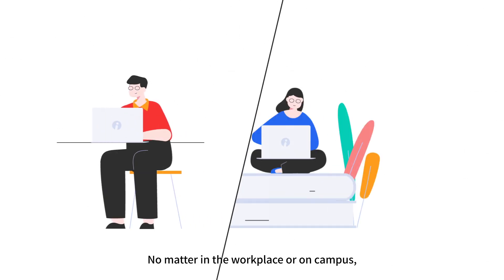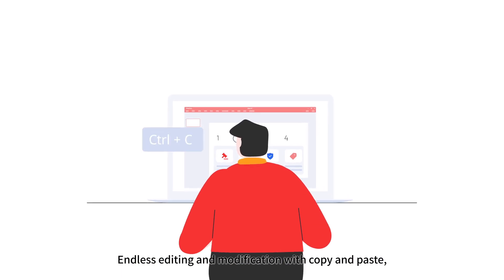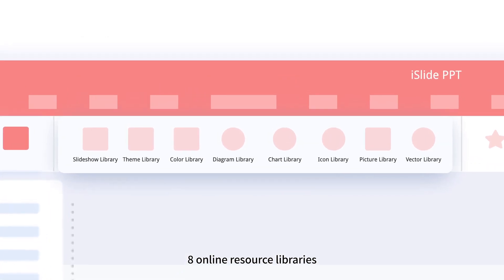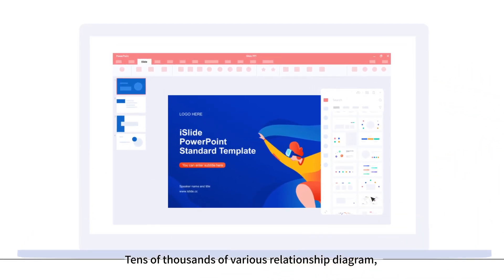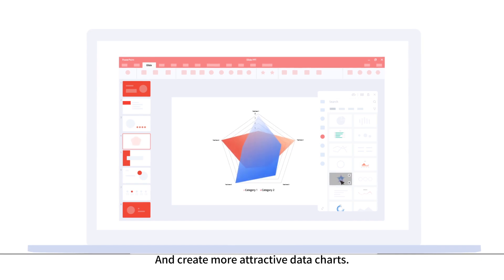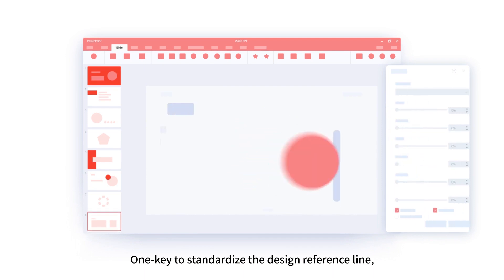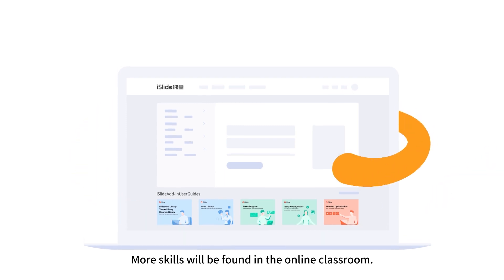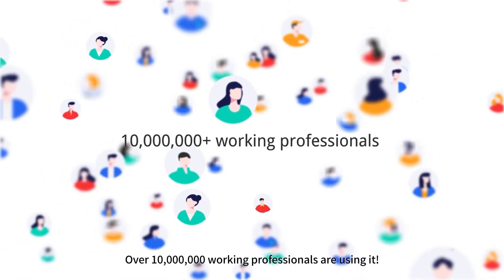An Introduction to iSlide - The All-in-one PowerPoint Add-in to simplify your PowerPoint Design!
Both for Windows and MacOS users!